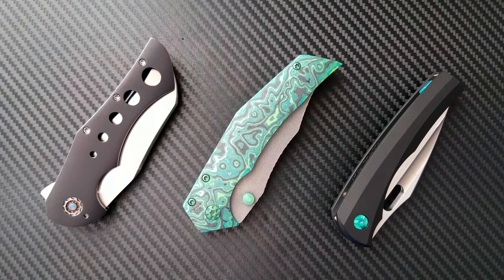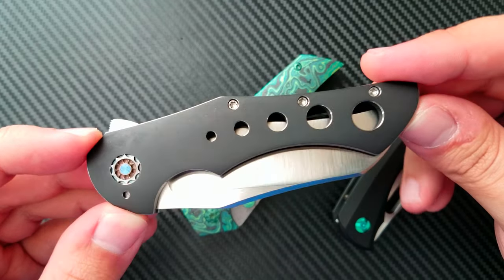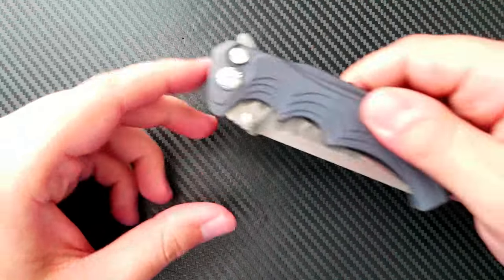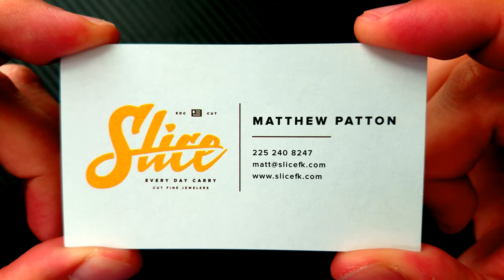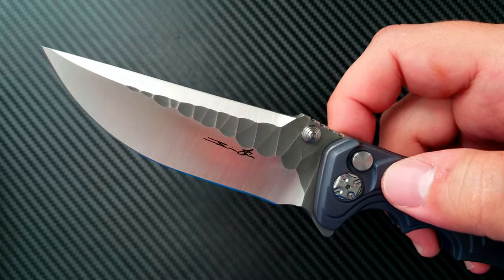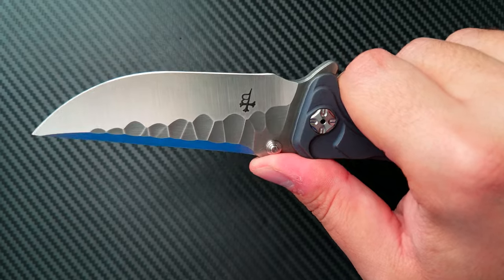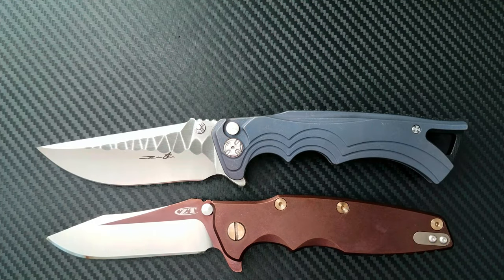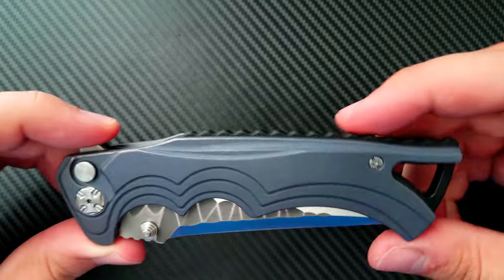Un-Bork-sing the Tighe Fighter - New Knife, New Perspective!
My first video filmed in the fully vertical orientation!  Unboxing the incredibly awesome Brian Tighe (Tight Knives) and Sebastijan Berenji (Borka Blades) collaboration--the Tight Fighter!  This one has a 3.9" blade of RWL34 hand-ground by Sebatijan himself, and a very Tighe handle with amazing blue stonewash anodization.